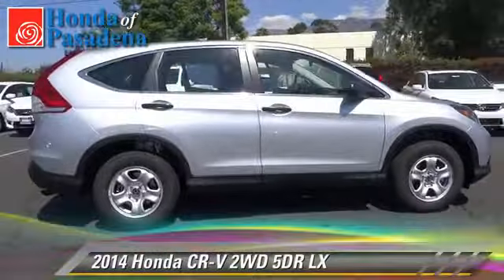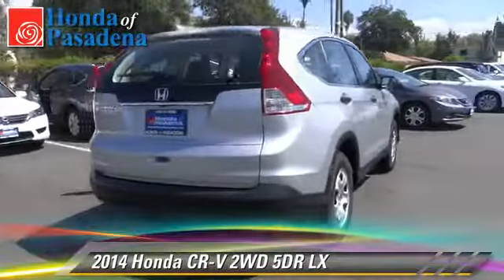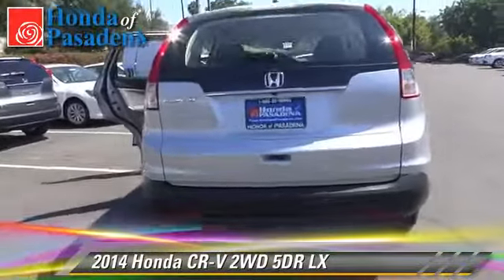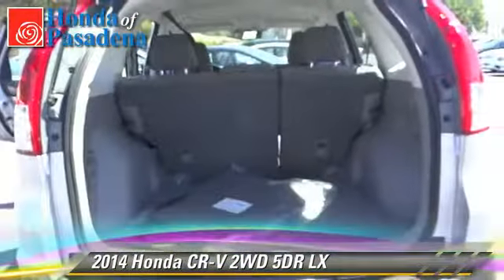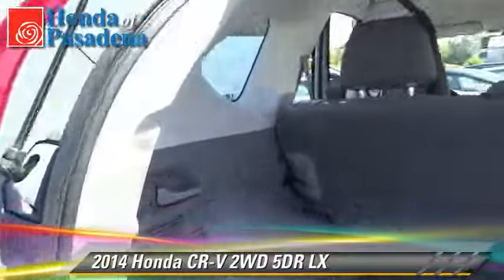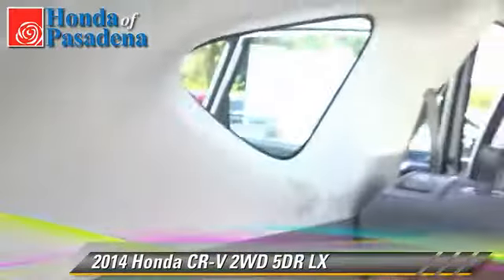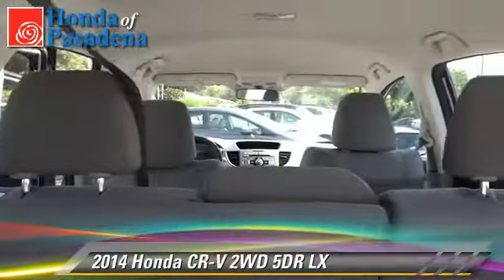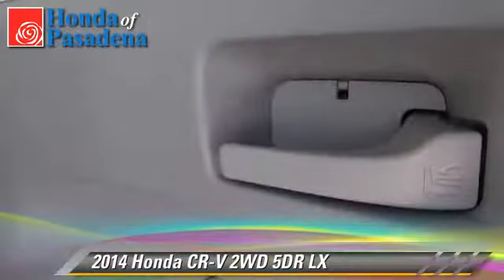2014 Honda CR-V Pasadena Cerritos Los Angeles Alhambra Pasadena, SoCal, Orange County 141432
2014 Honda CR-V

HONDA OF PASADENA IS A NEW AND USED HONDA DEALERSHIP PROUDLY SERVICING LOS ANGELES, PASADENA, GLENDALE, ALHAMBRA, CERRITOS, & ALL NEARBY CITIES. THIS SILVER 2014 Honda CR-V IS EQUIPPED WITH A Engine: 2.4L I-4 16-Valve DOHC i-VTEC, AUTOMATIC TRANSMISSION, AND RECEIVES AN ESTIMATED 23 City/31 Hwy MPG. CONTACT HONDA OF PASADENA TO SCHEDULE A TEST DRIVE AND TAKE THIS 2014 Honda CR-V HOME TODAY, OR VISIT OUR SHOWROOM CONVENIENTLY LOCATED AT 1965 E. FOOTHILL BLVD, PASADENA, CA 91107. STOCK #: 141432 | 2014 Honda CR-V 2WD 5dr LX AT HONDA OF PASADENA, OUR GOAL IS TO SELL THE BEST VEHICLES AT THE LOWEST PRICES AND TREAT OUR CUSTOMERS WITH RESPECT. AS A CALIFORNIA HONDA DEALER, WE BELIEVE WHEN YOU CHOOSE HONDA OF PASADENA YOU ARE MAKING THE RIGHT CHOICE.